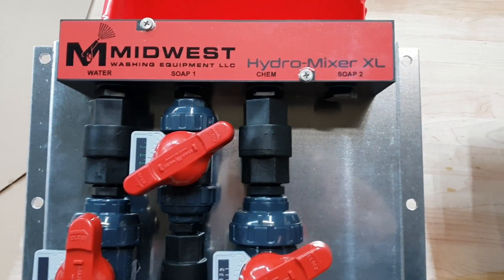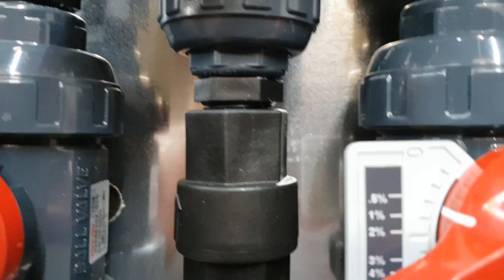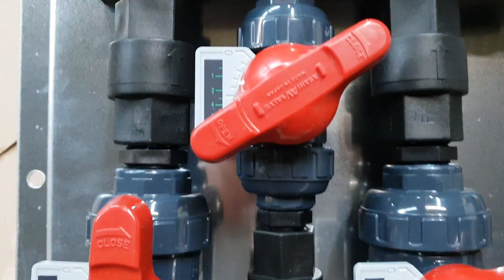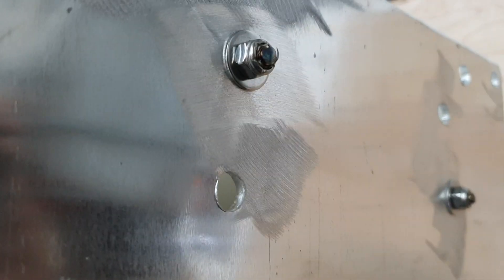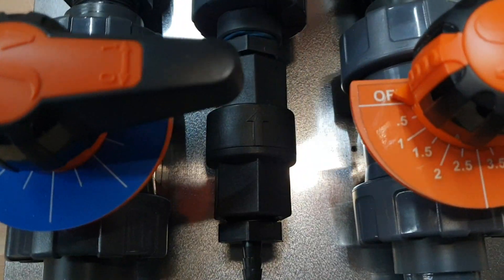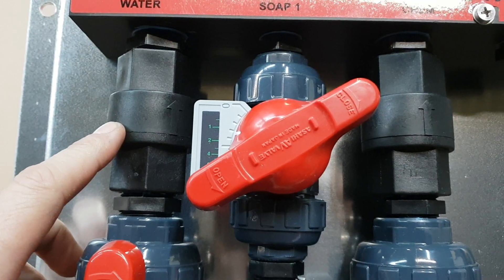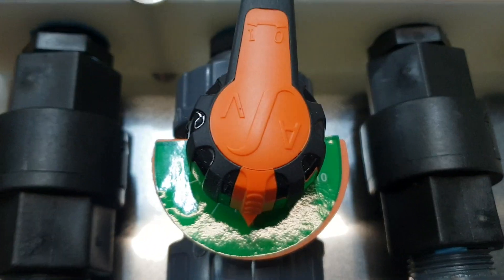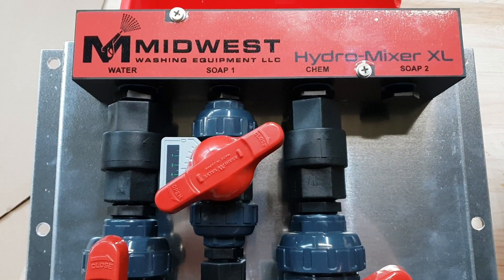Hydro-Mixer proportioning blending unit highlights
just some of the details that go into building our hydro-mixer proportioning units for soft wash pumps.